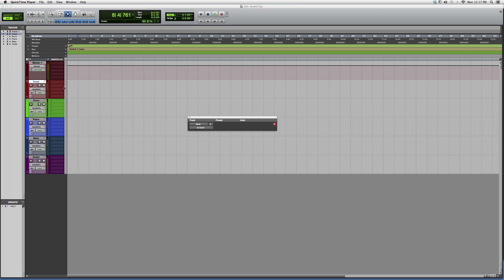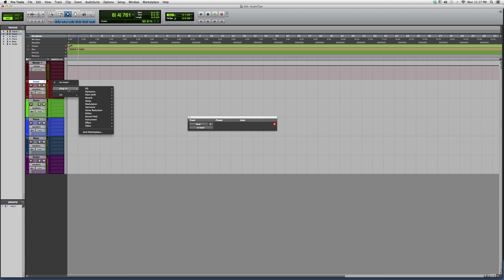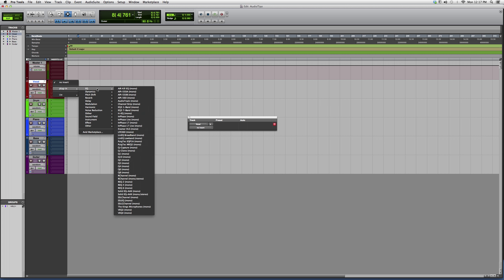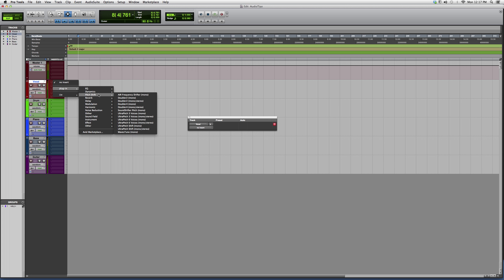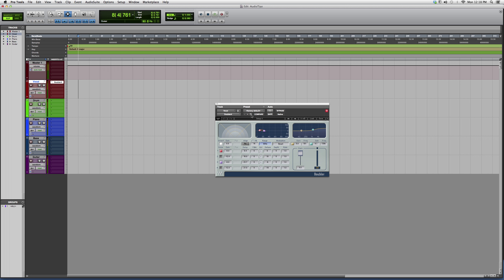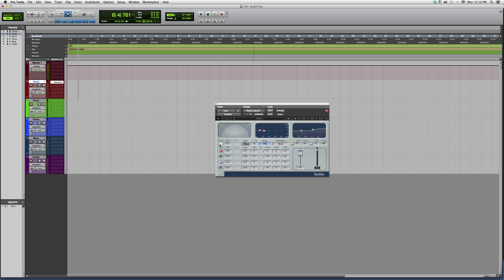528 Overview Of The Powerful Waves Doubler4 Plug In Inside Protools